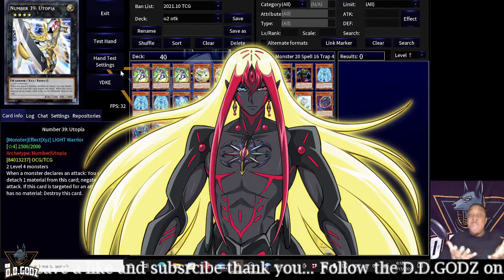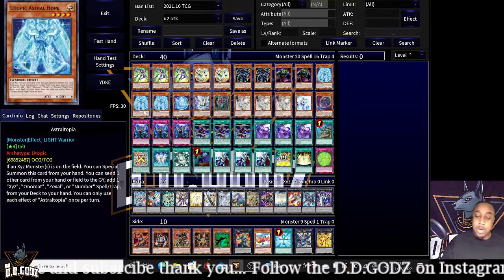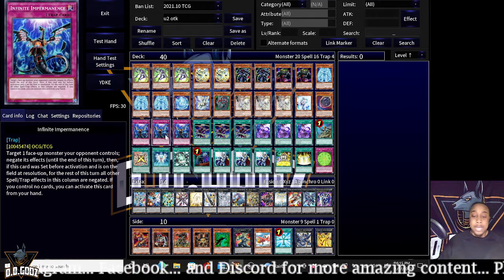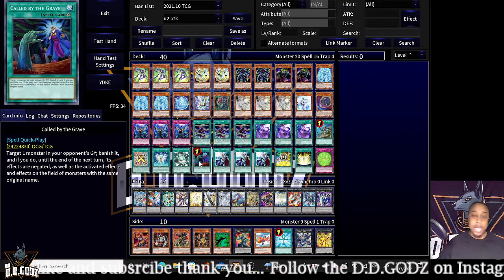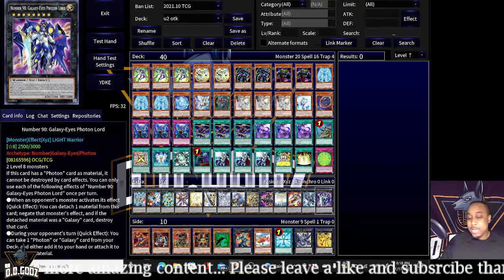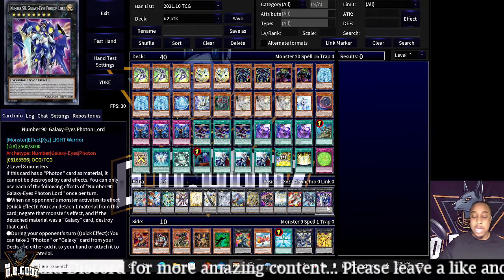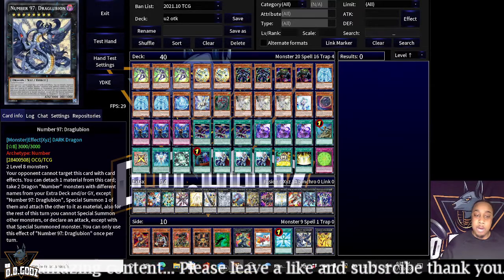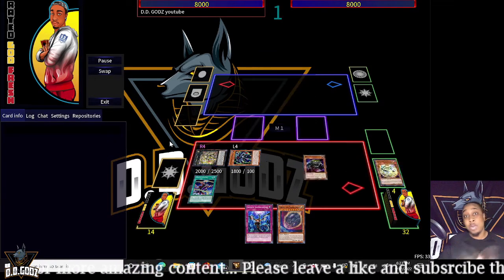Yu-Gi-Oh! "UTOPIA" New Wave!!!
Thanks for everyone support... and we hope to continue to make great content for all... join the D.D.Godz...